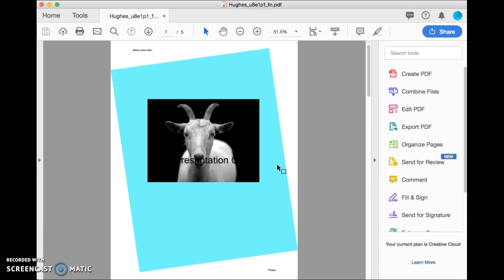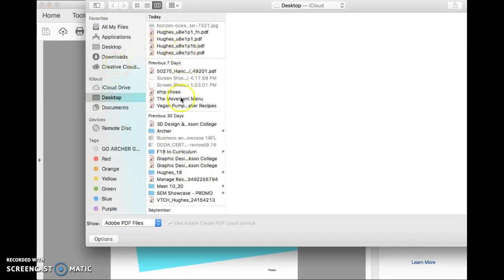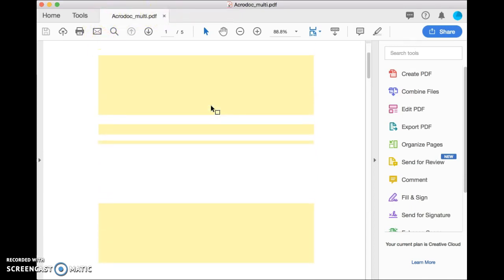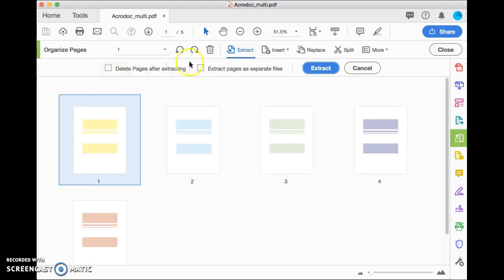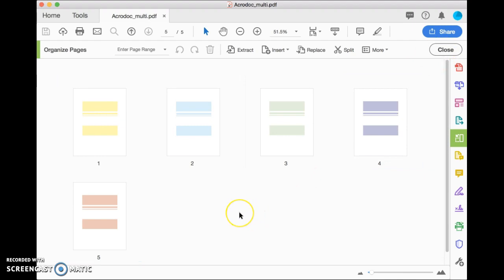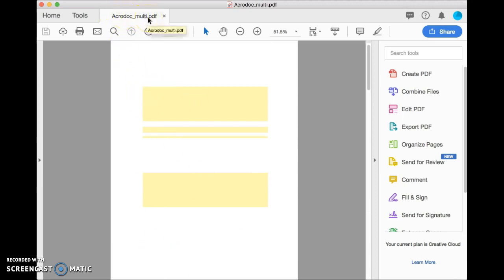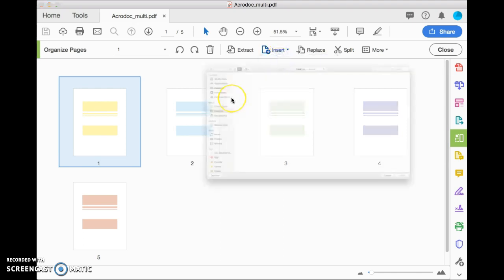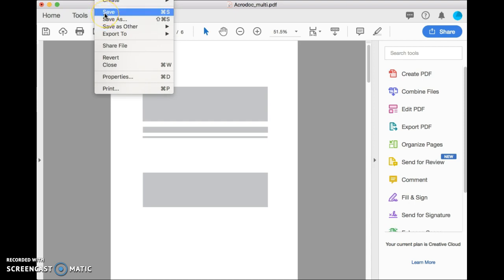CIS 127 Unit 8 Exercises Part 2